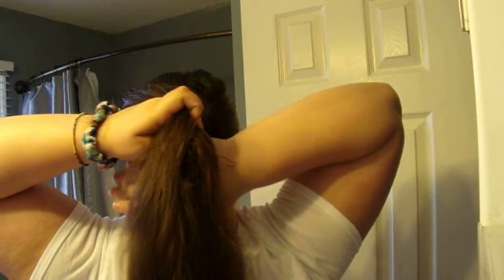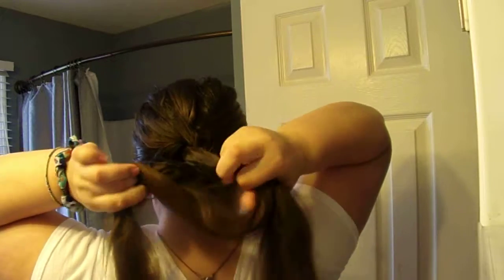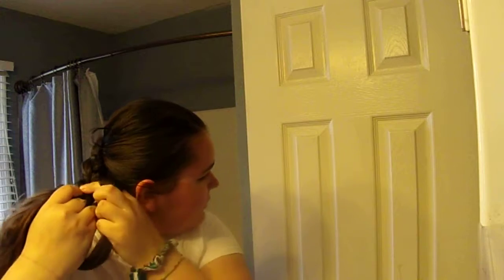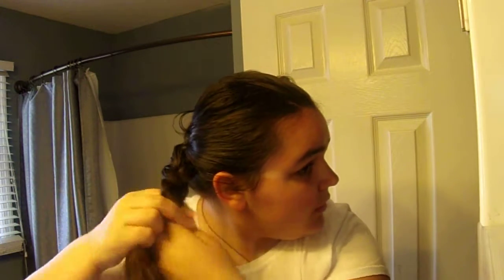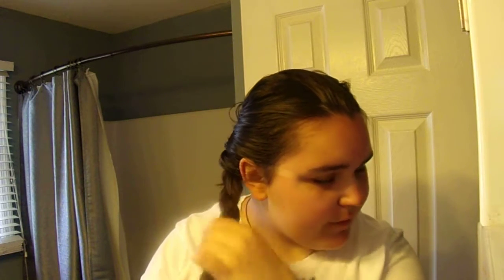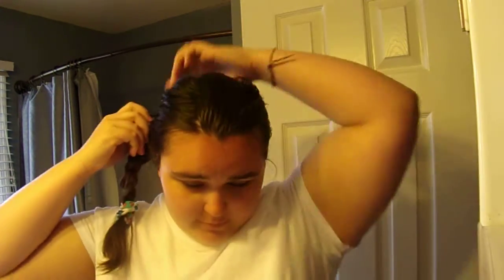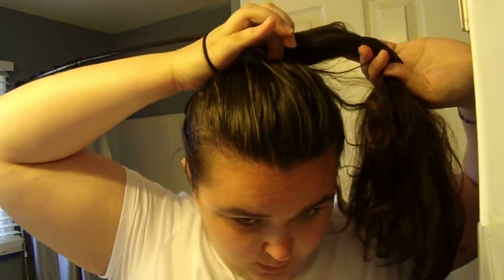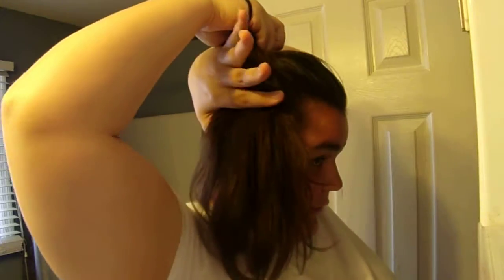5 Quick easy SUMMER HAIRSTYLES